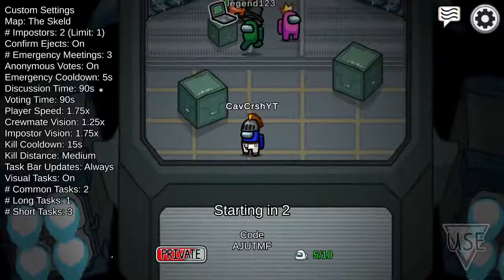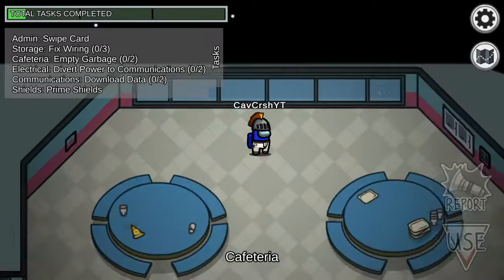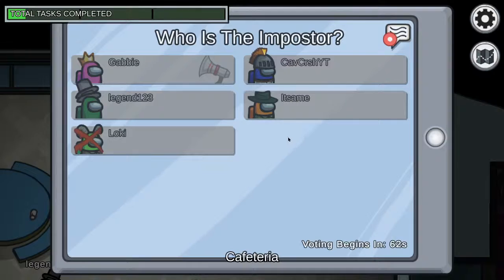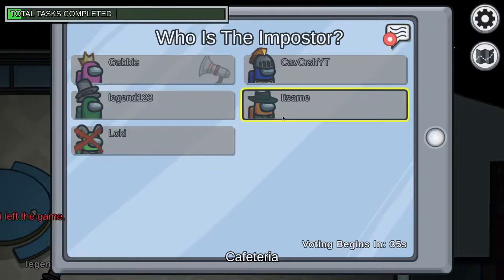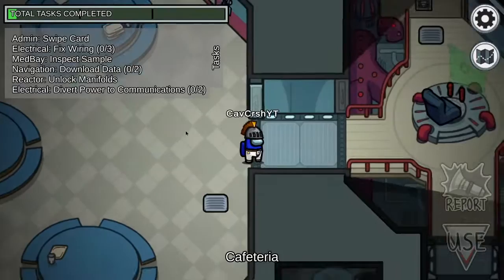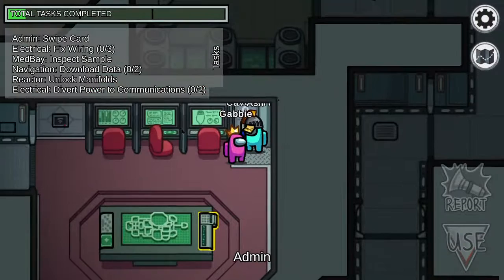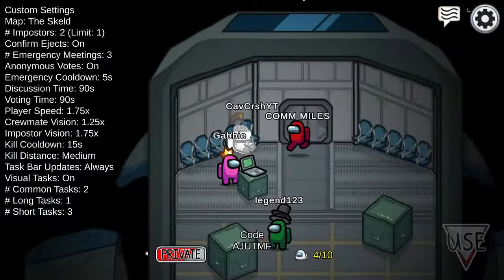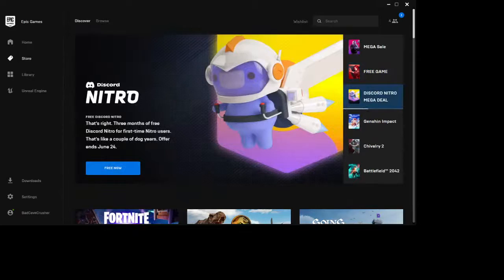BadCaveCrusher LIVE STREAM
Playing Among Us